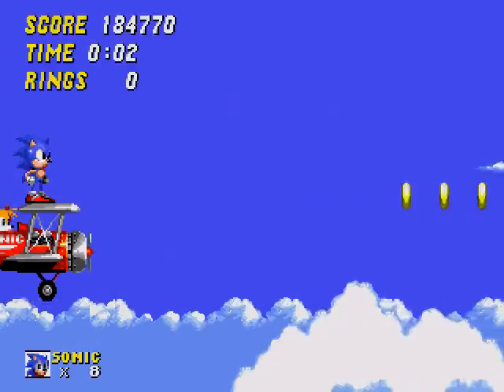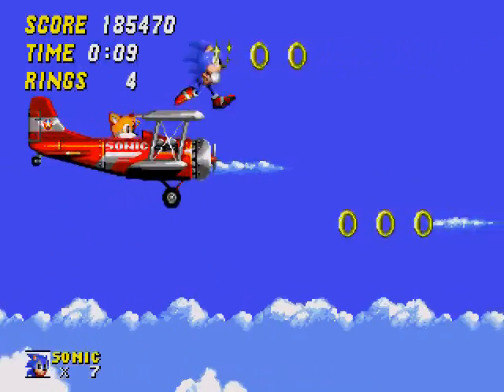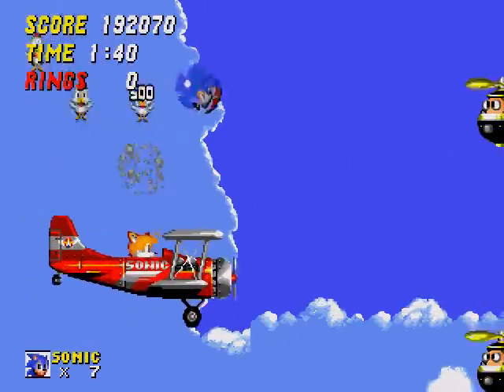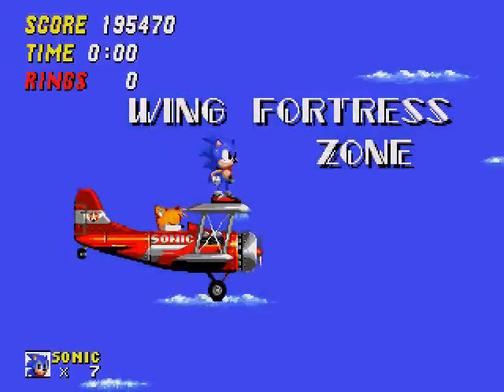Let's Play Sonic the Hedgehog 2 [3/4]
Jasu finally finishes talking about special stages in Sonic games, hates all of the Metropolis Zone enemies -so much-, and explains why Tails is useless in this game whilst being carried by him.